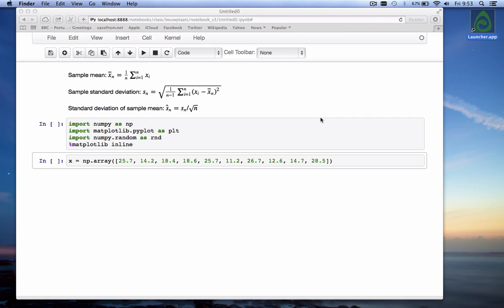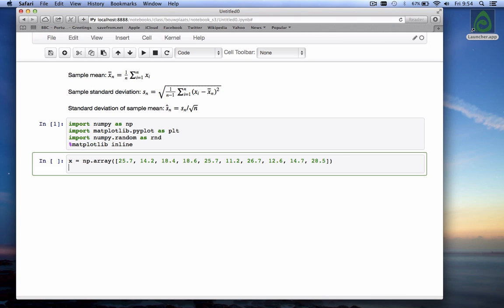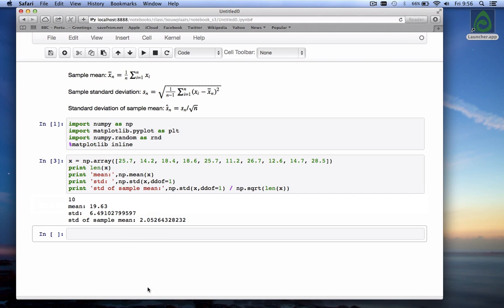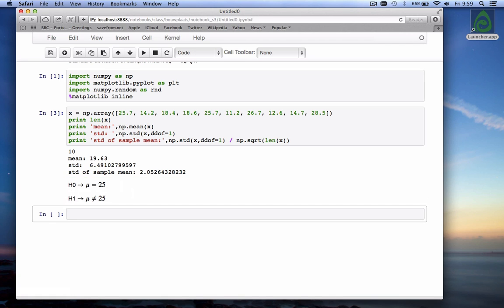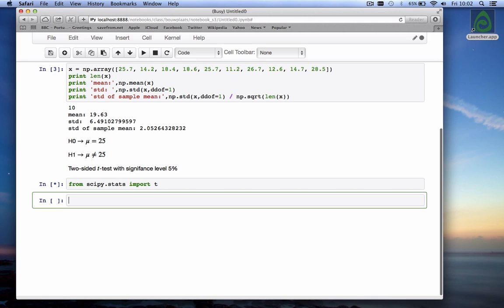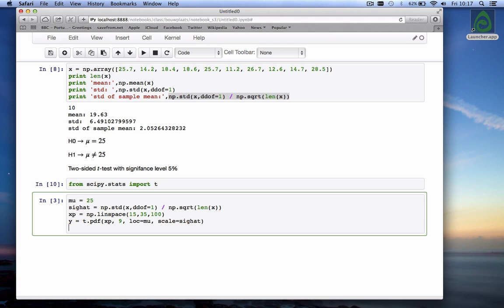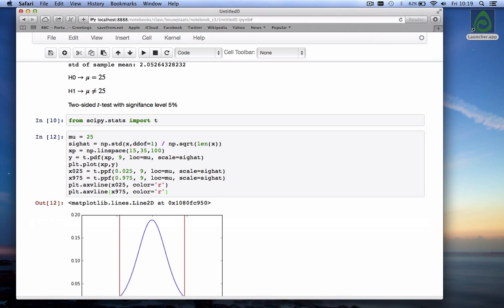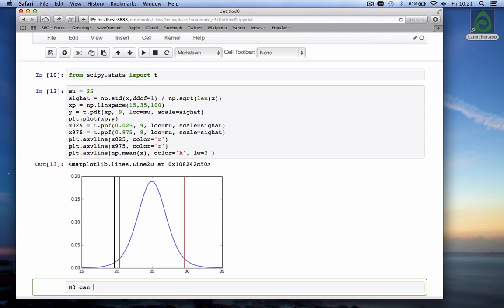notebook s3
Probability and Statistics 3, Exploratory computing with Python